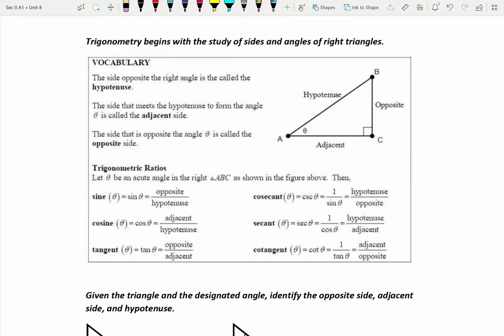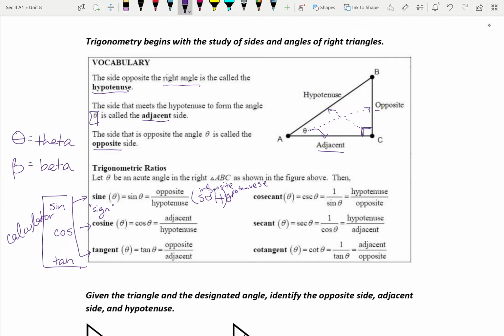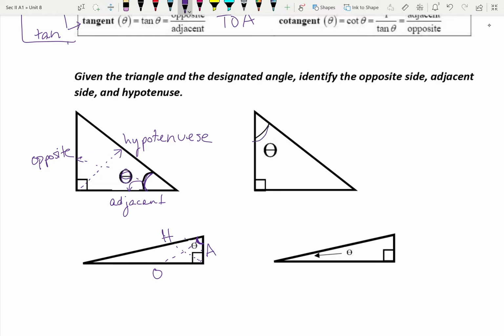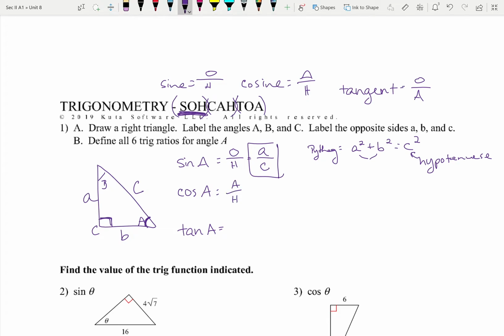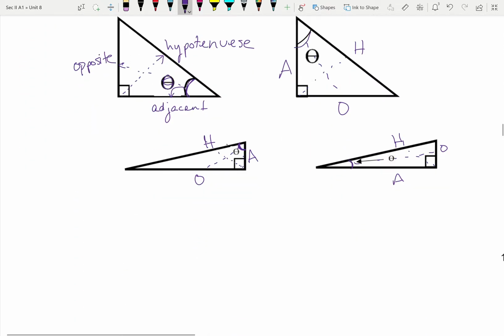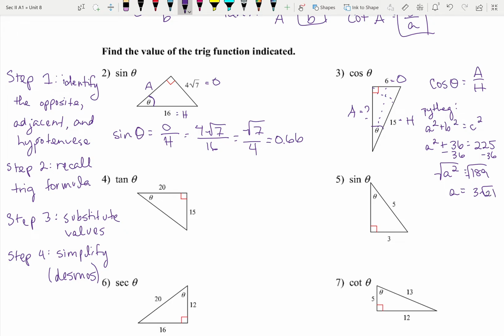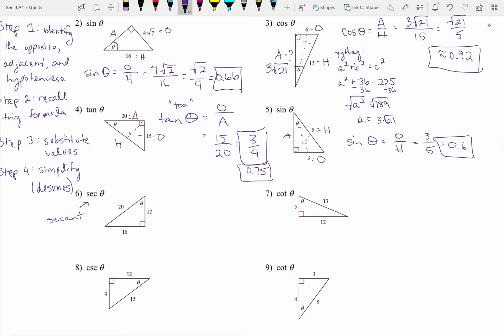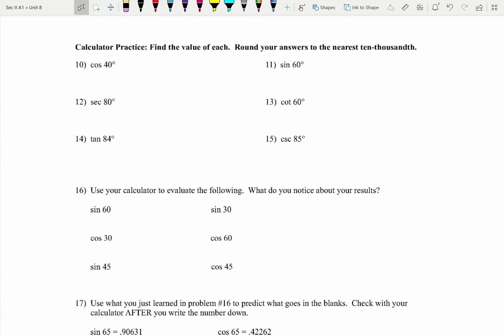4 22 20 SOH CAH TOA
Defining sine cosine and tangent trig ratios